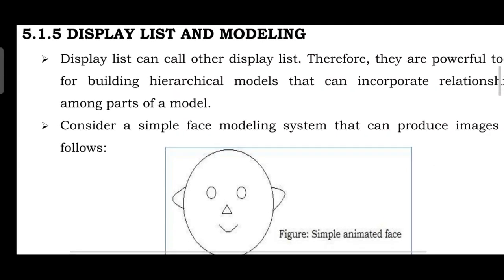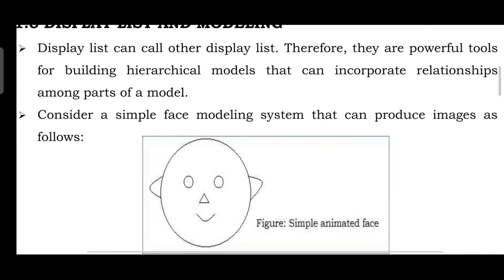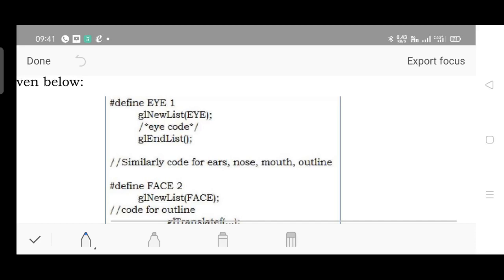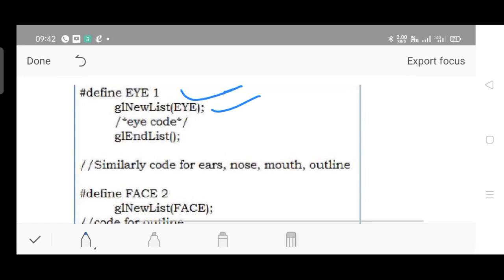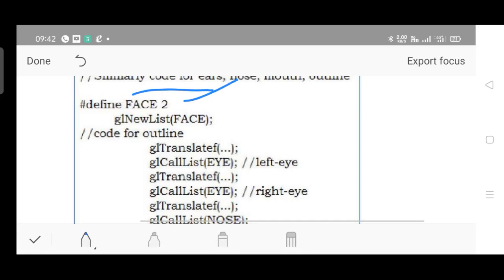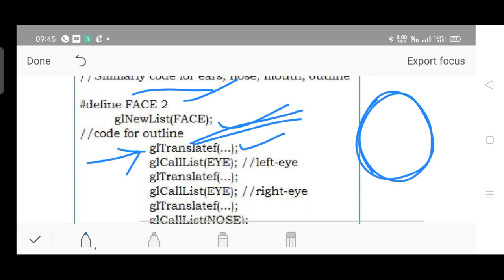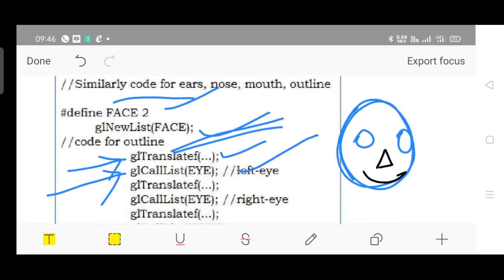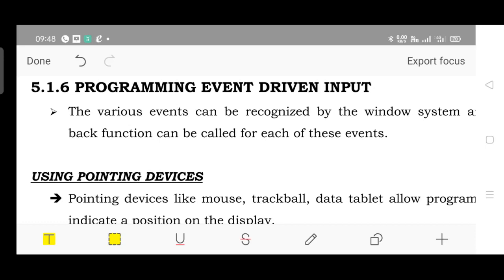18cs62, 15cs62, 17cs62 CG mod 5 - 5 Display list and modeling